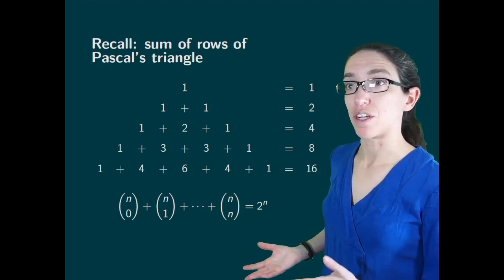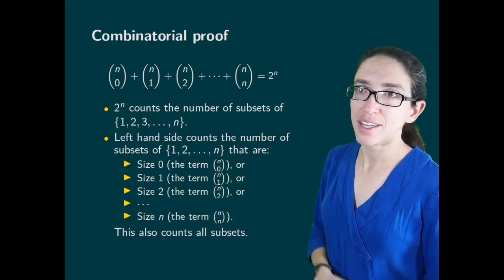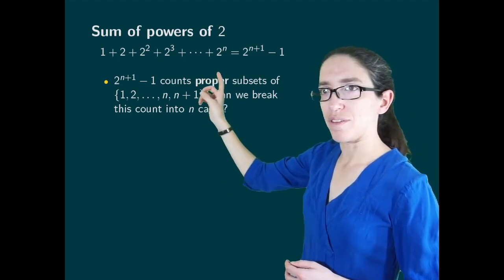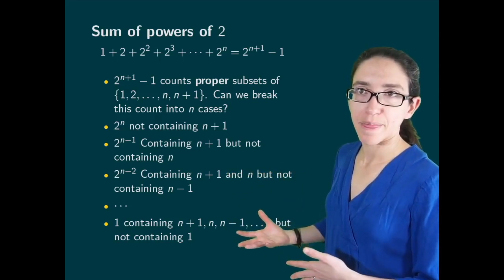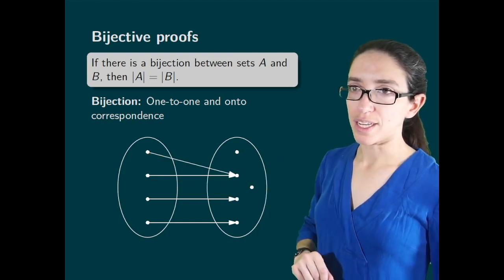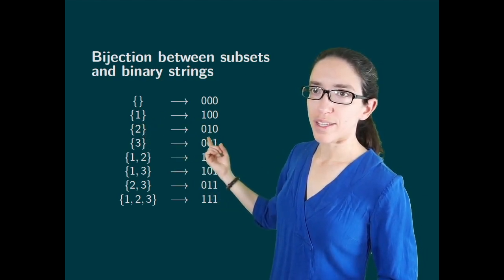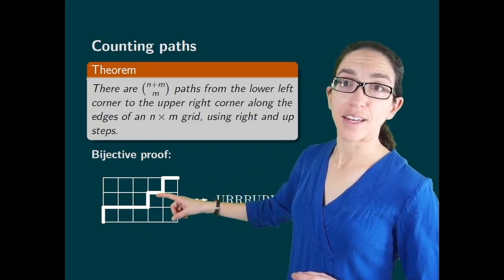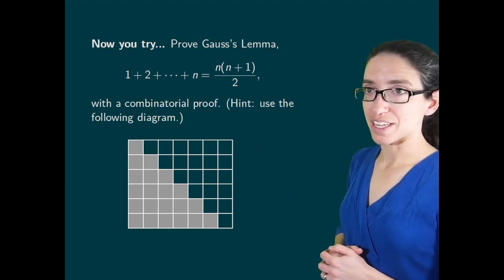Combinatorial Proofs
In this video we introduce combinatorial proofs, via the methods of "counting two ways" and bijective arguments.